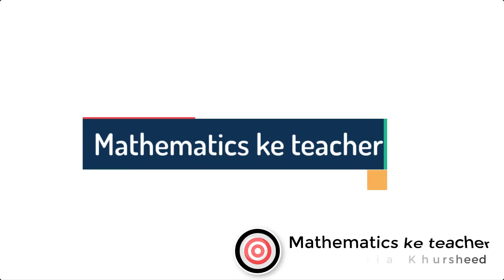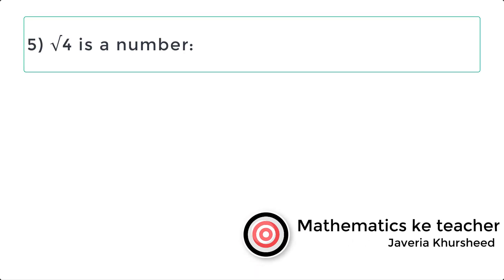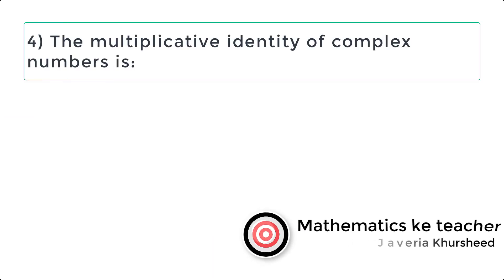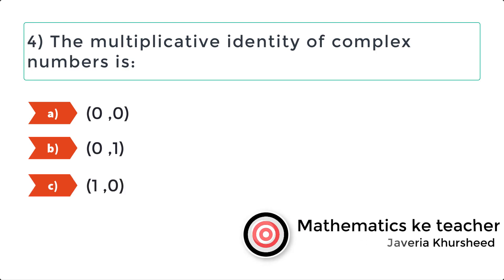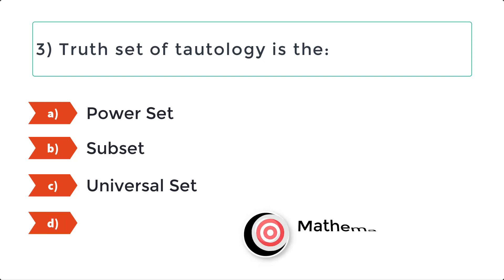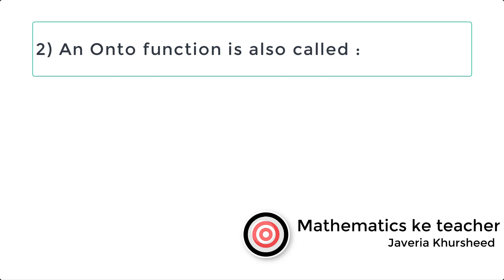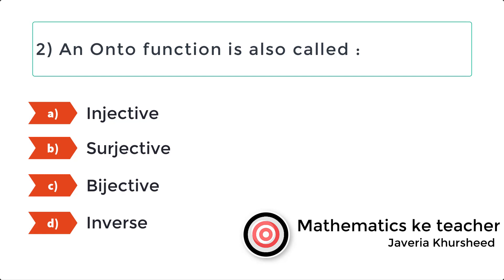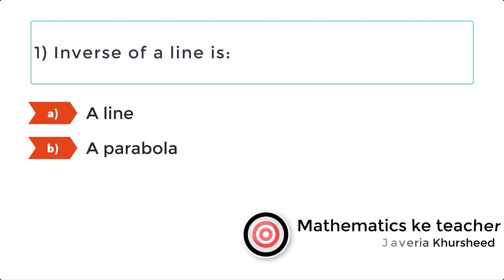1st year Math MCQs (part 1) PPSC || Mathematics ke teacher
1st year Math MCQs (part 1) PPSC || Mathematics ke teacher

In this video you can information about

fsc 1st year math mcqs,1st year math mcqs,11th class mathematics mcqs,fsc math 1st year past papers mcqs, math solved mcqs for class 11th,math solved mcqs, 1st year math guess paper 2021,11th mathematics guess paper 2021,maths and min,. 1st year math important mcqs all boards, [ chapter 6 ] with solutions part-1,